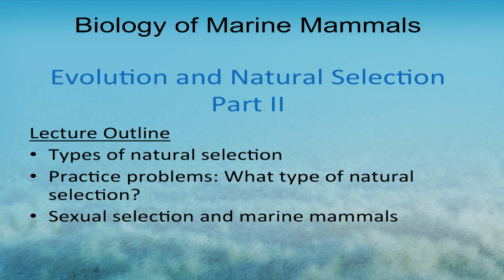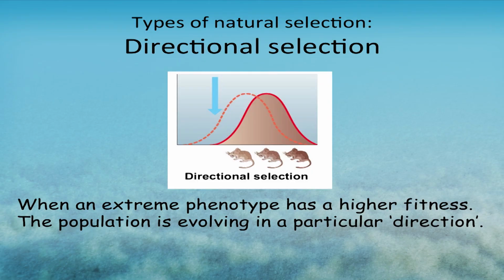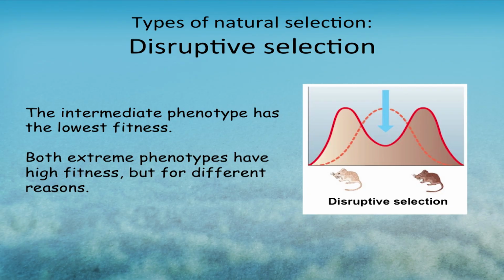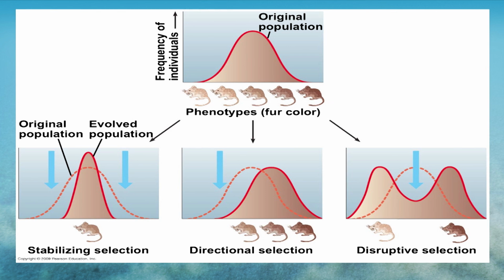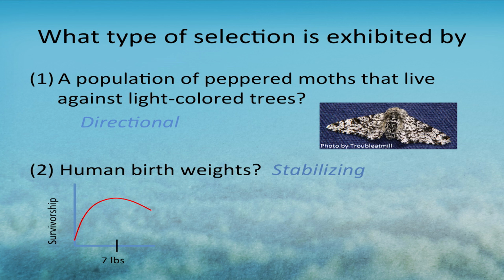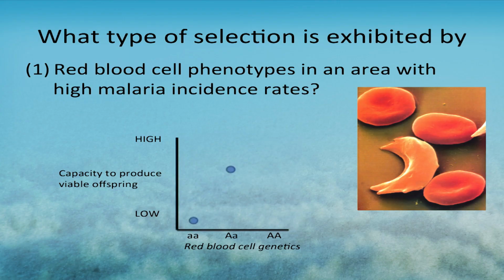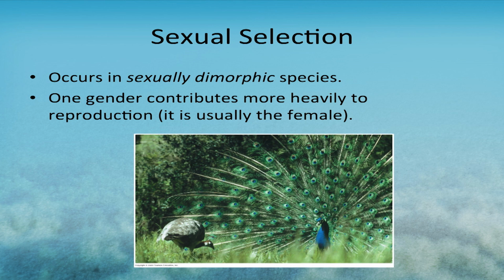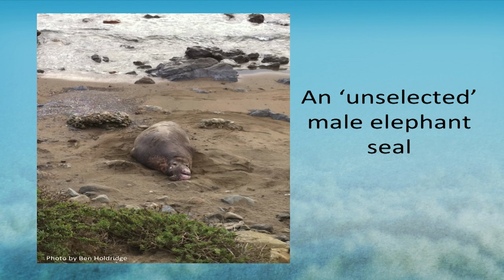The Biology of Marine Mammals: Lecture 8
Evolution and Natural Selection - Part 2